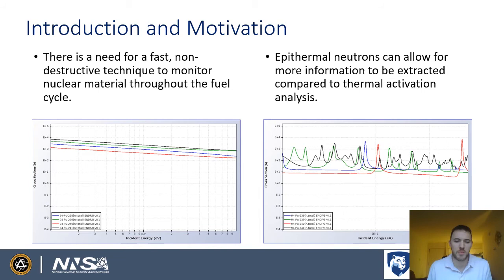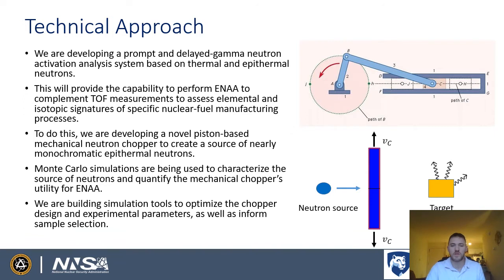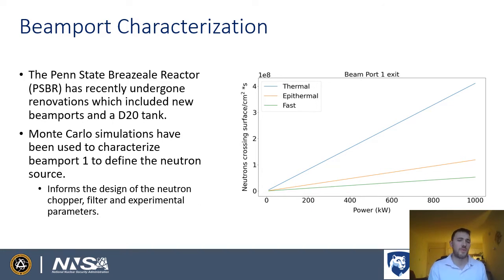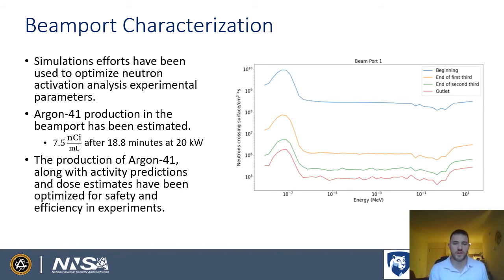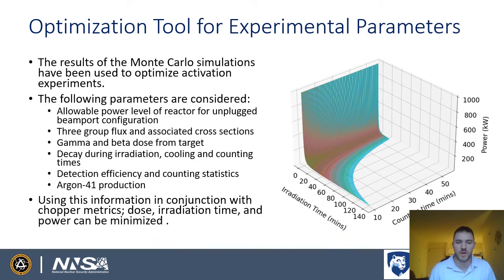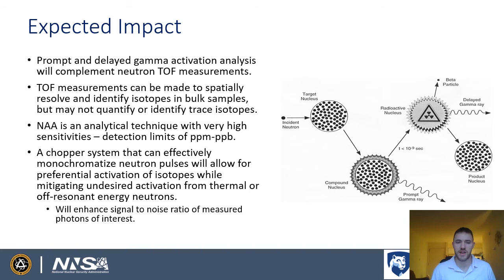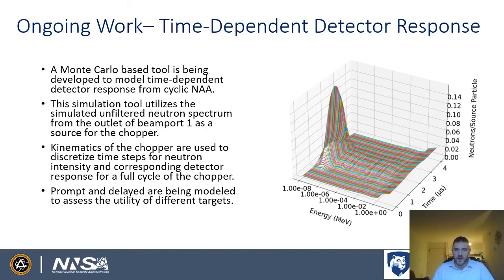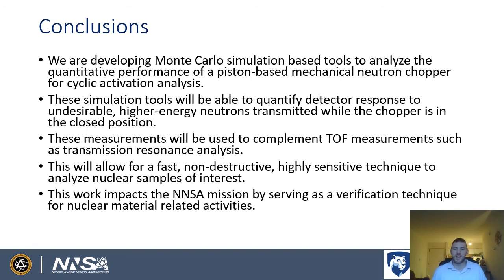Video 20210331 0408 Grenci